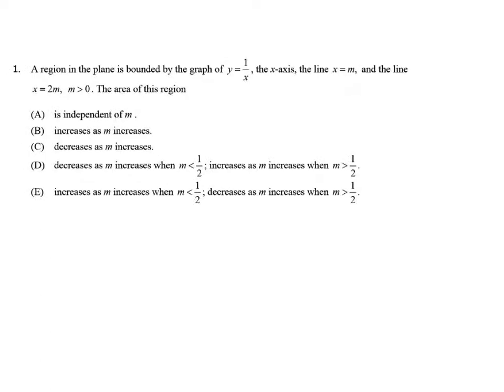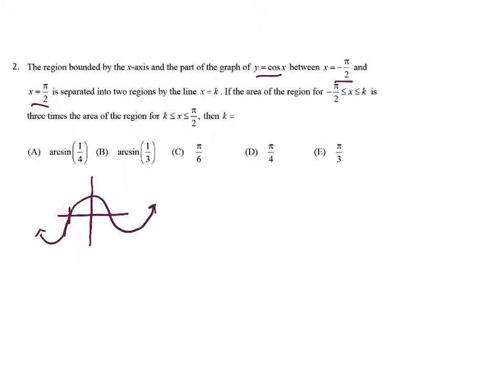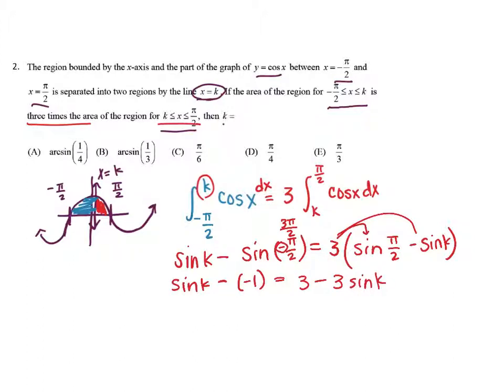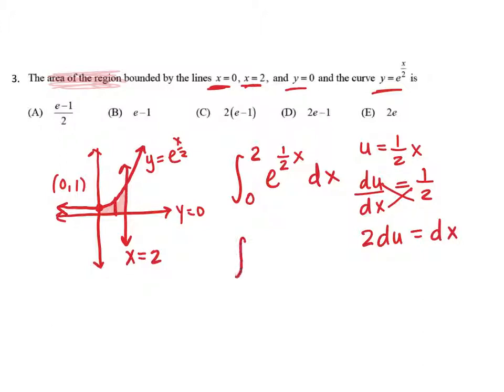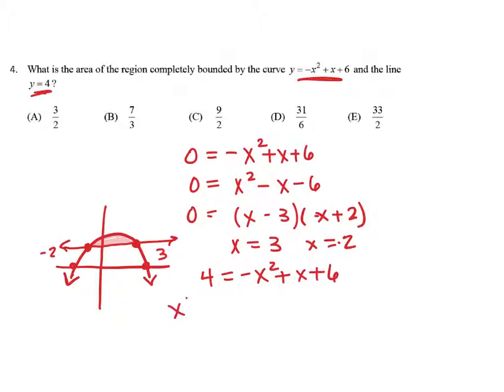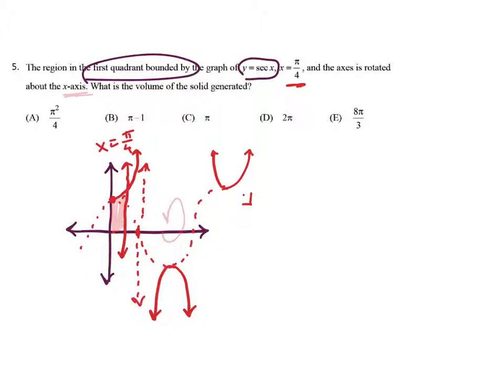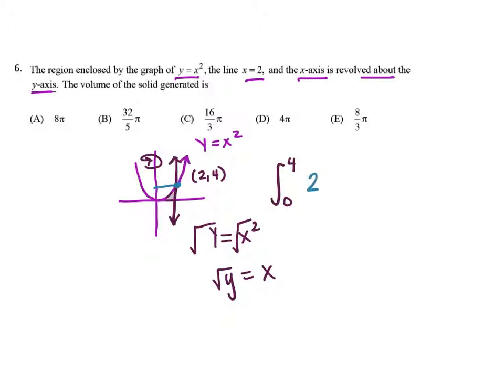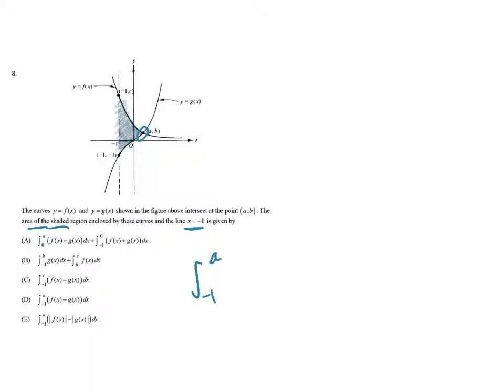Area and volume multiple choice practice